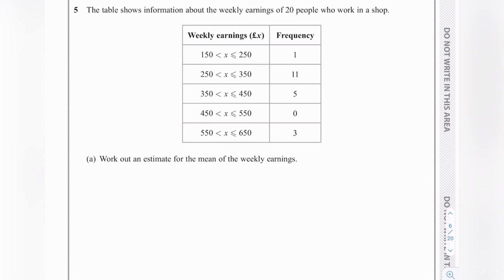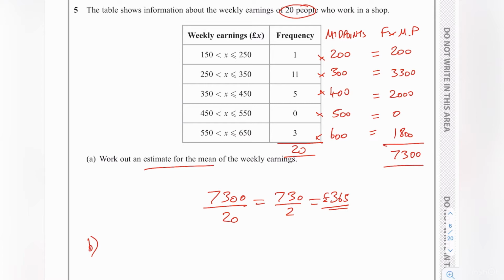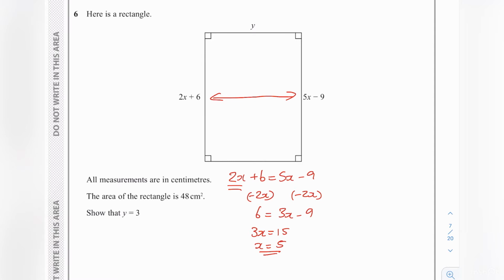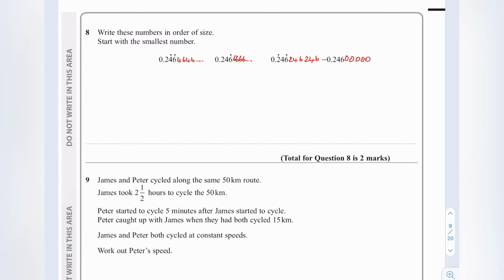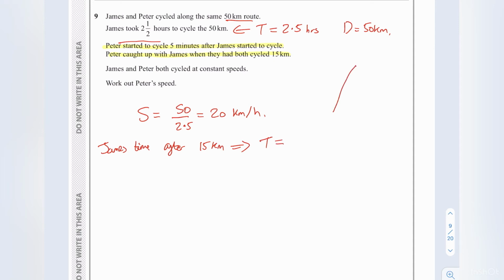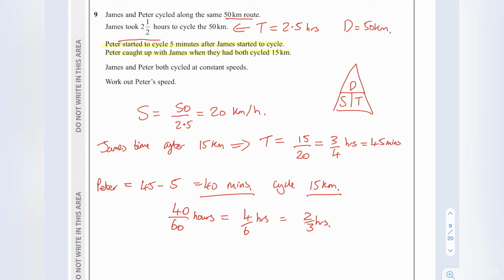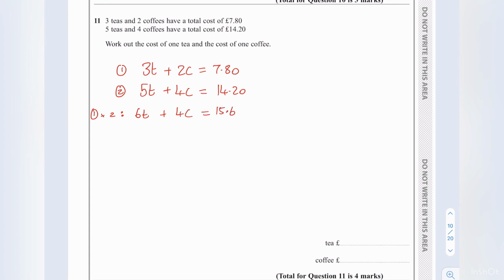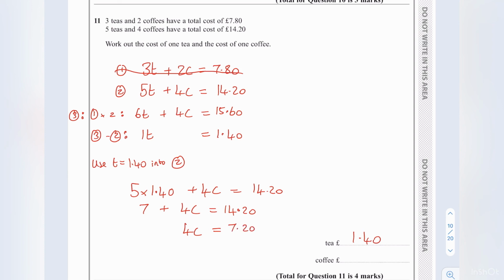GCSE Paper Video 2